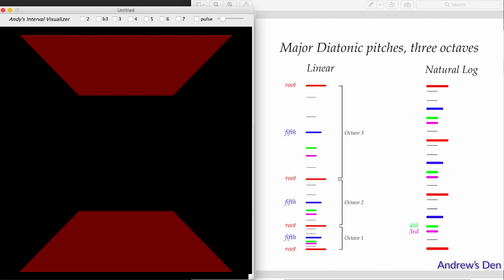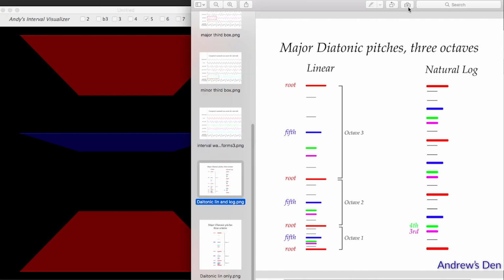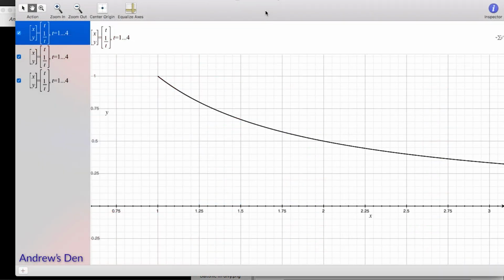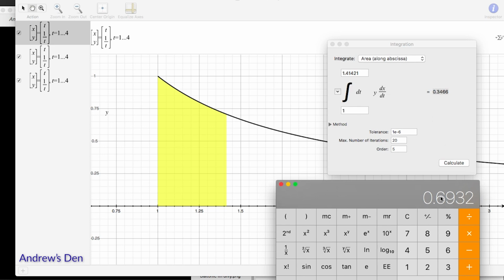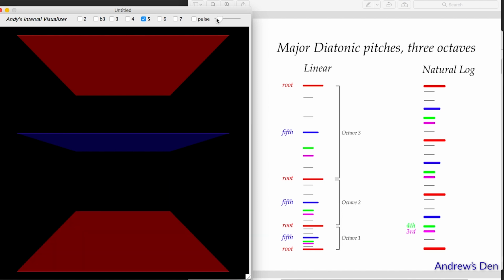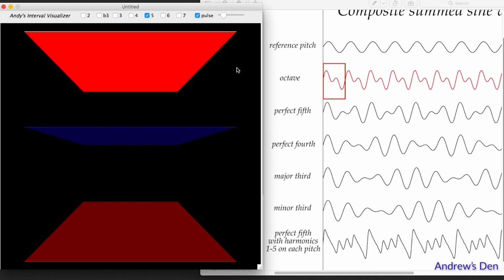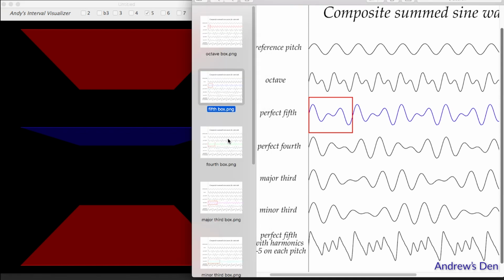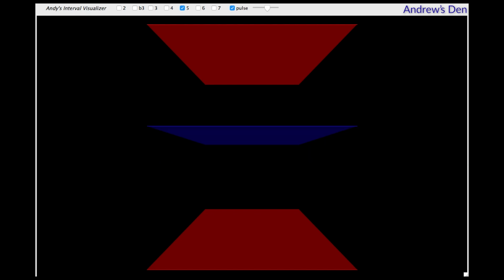Andrew York - Andrew's Den, Intervals - Seeing Sound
A peek into "Andrew's Den": Intervals are the distance between two or more pitches in music. Each interval has a unique and colorful sound character. I've turned sound into light to help us visualize and get to know the essence of intervals.

ENABLE 🔔 to receive notifications

video editing by Annette York